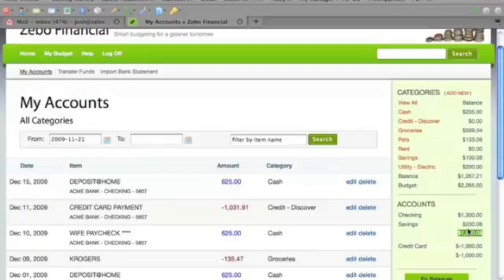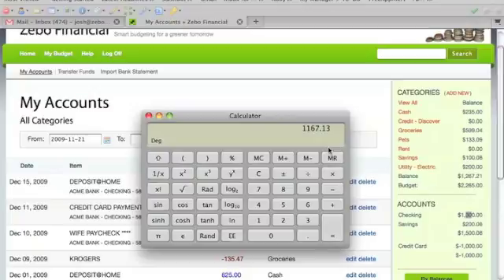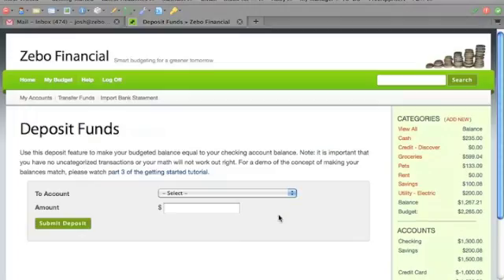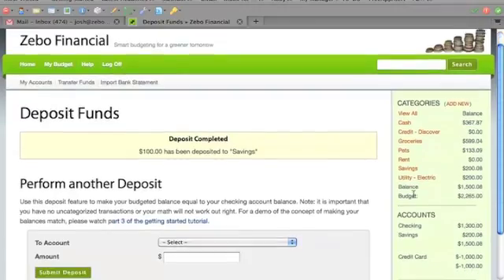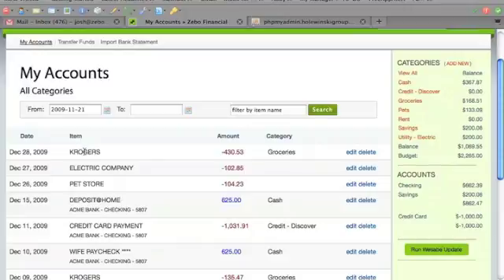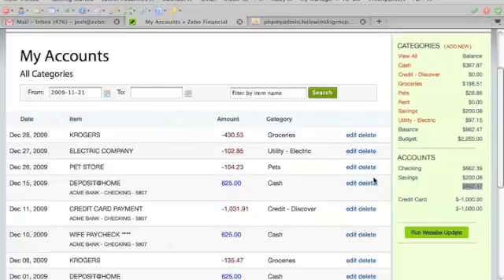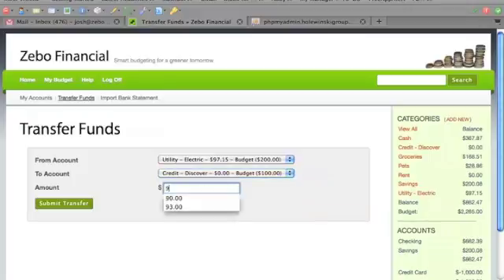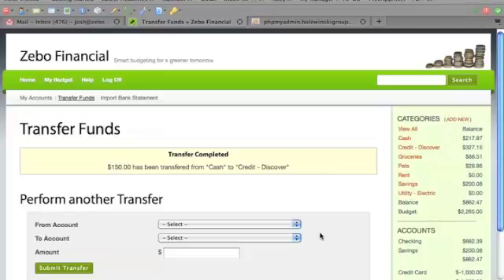Zebo Financial - Getting Start - Part 3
This is part 2 an introduction on how to use Zebo Financial.